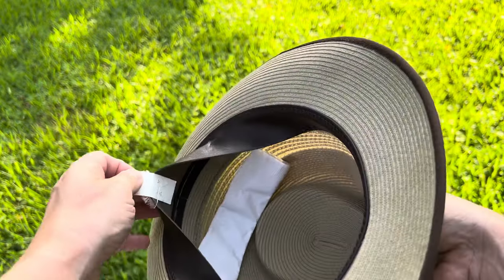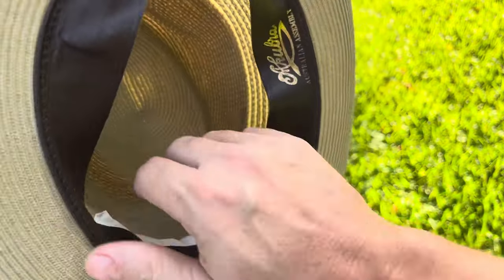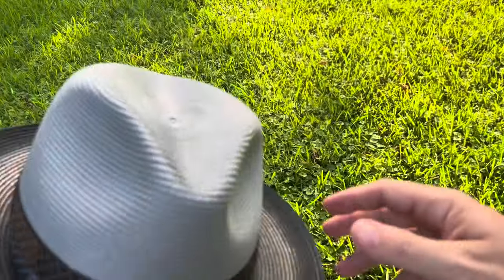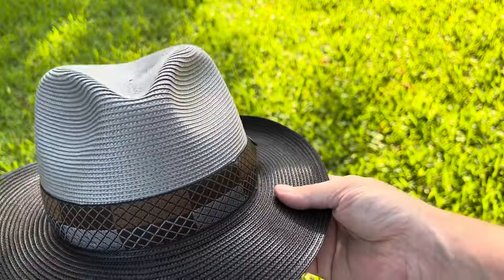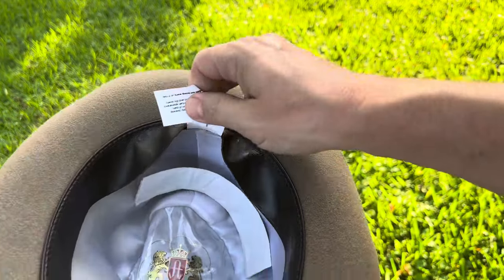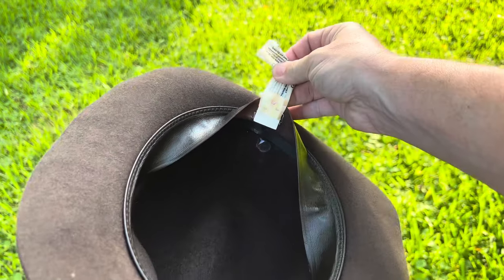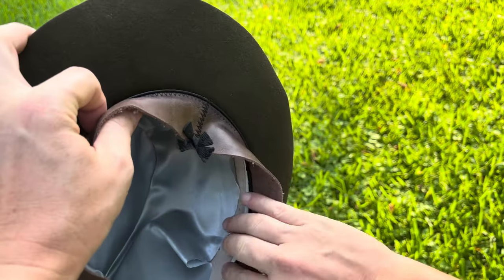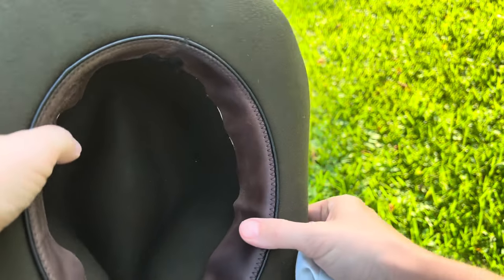Fedora sizing feat. Akubra, Stetson & Broken Skull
Although I measure a 57cm, all but one of my hats is a 58cm for various reasons.
One reason is that I'm very active in my hats, meaning that I sweat in them alot, resulting in some sweatband shrinkage. My first hat - a Federation IV - was my rain hat at work and although there seems to be no detrimental effects to the felt, I really don't know if the same can be said for the sweatband.
Last but not certainly least, I believe that after long periods of wearing and sweating in my hats my head tends to swell, making a properly fitting 57cm uncomfortable.